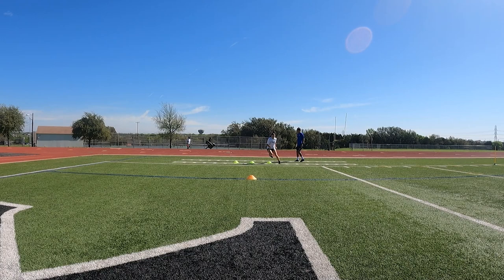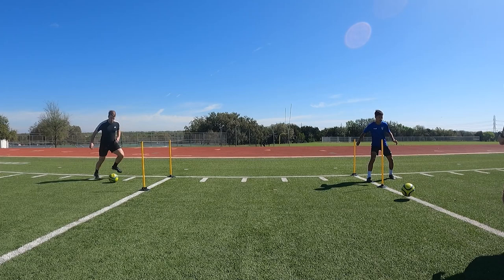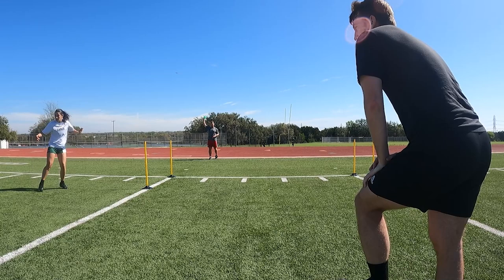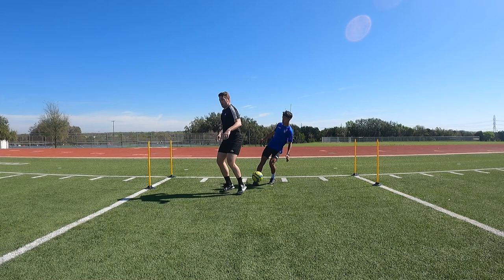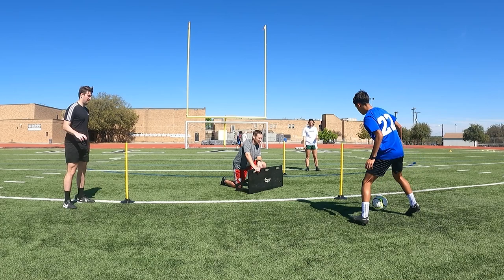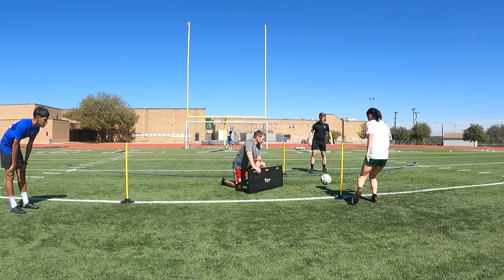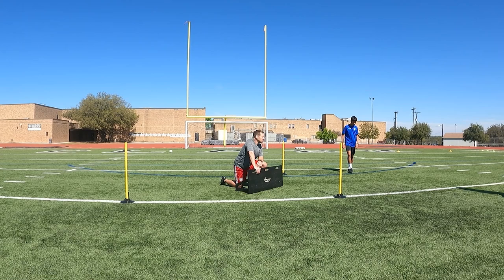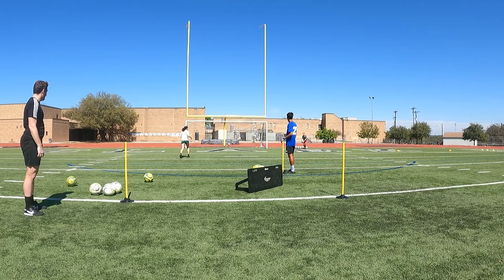Full Session with 1 Elite Youth, 1 semi-pro, and 1 NWSL reserve player